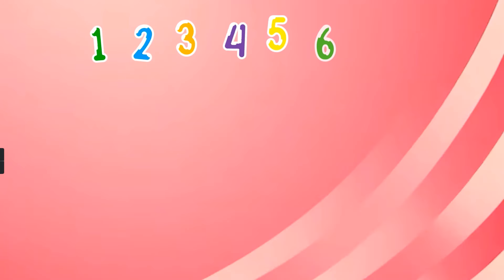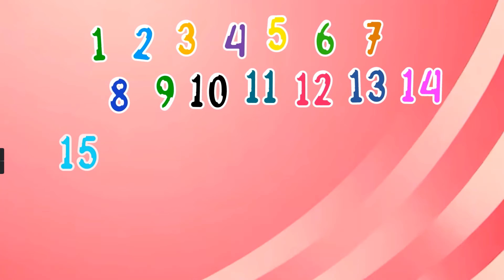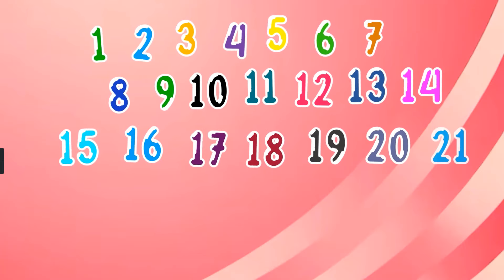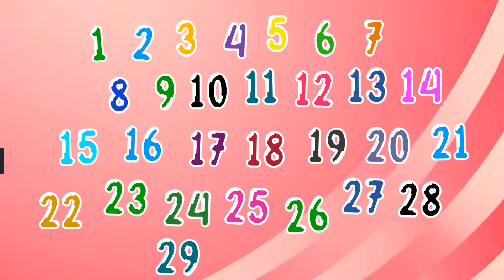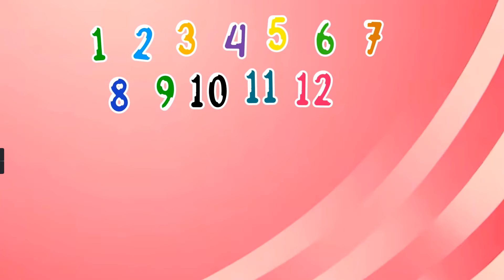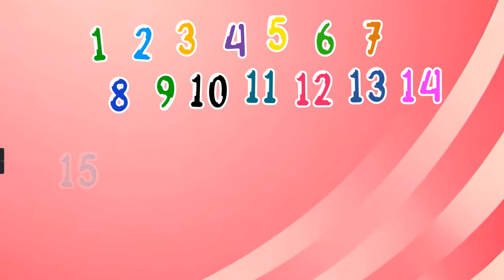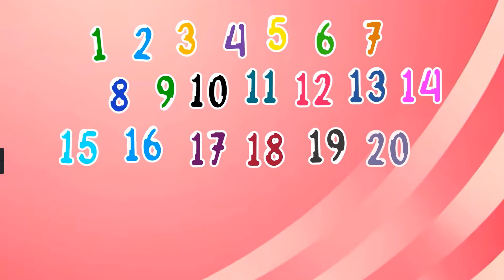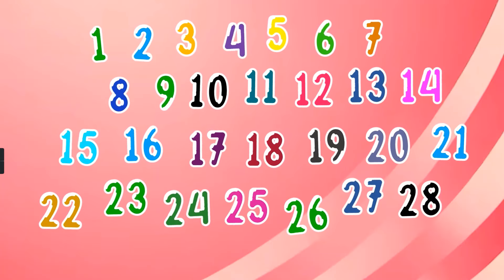Counting 1 to 30 | Learn Numbers 1 to 30 | Fun Kids English Kidzu Learning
Count to 30 | Learn Numbers 1 to 30 | Learn Counting Numbers | Fun Kids English Kidzu Learning

1 to 30
counting
counting song
1 to 10
counting to 30
counting numbers
1 to 100
counting songs
count 1 to 10
teach counting
1 to 20
learn counting
1 to 50 counting
count 1 to 50
1 to 50 counting songs
jack hartmann counting
1 to 50 counting for kids
counting to 30 in french

Learn Counting from 1 to 10 | 123 numbers | one two three | 1 se 10 tak ginti | 1 to 10 counting
1 to 30 Numbers in Hindi | Hindi Ginti 1 to 30
In this video we are going to learn Numbers counting  from 1 to 10. This video is a kids cartoon which helps them learn numbers from 1 to 10.

1 to 50 in Hindi: १ – एक, २ – दो, ३ – तीन, ४ – चार, ५ – पांच, ६ – छह, ७ – सात, ८ – आठ, ९ – नौ, १० – दस, ११ – ग्यारह, १२ – बारह, १३ – तेरह, १४ – चौदह, १५ – पंद्रह, १६ – सोलह, १७ – सत्रह, १८ – अठारह, १९ – उन्नीस, २० – बीस, २१ – इक्कीस, २२ – बाईस, २३ – तेइस, २४ – चौबीस, २५ – पच्चीस, २६ – छब्बीस, २७ – सत्ताईस, २८ – अट्ठाईस, २९ – उनतीस, ३० – तीस